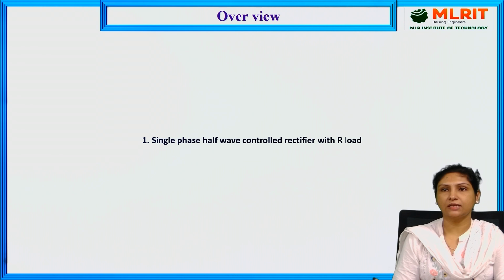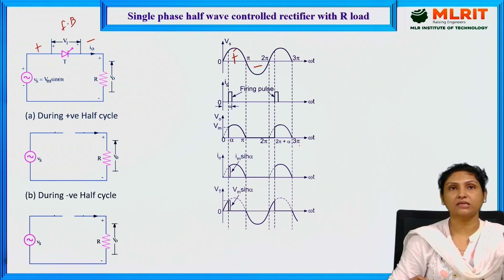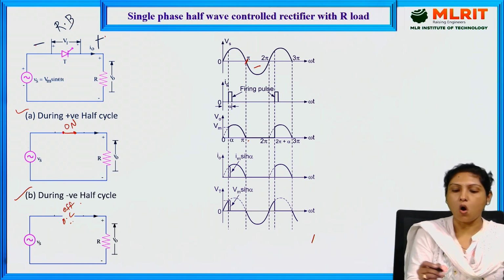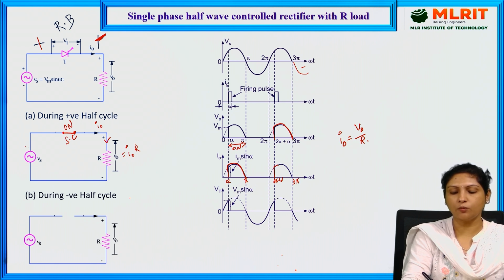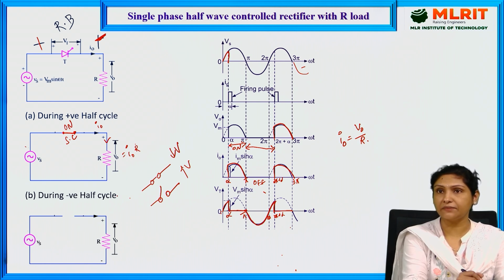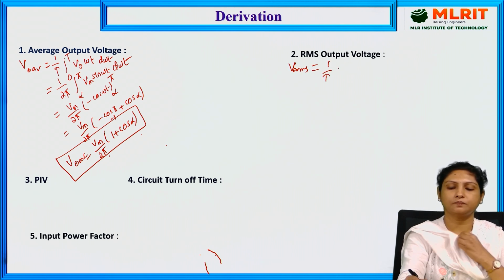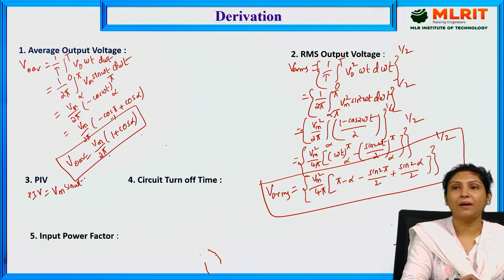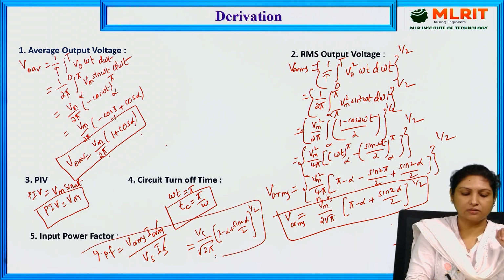LEC15| Power Electronics |Single Phase half wave Controlled Rectifier with R Load by Ms. K. Rajasri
Assistant Professor,
Hyderabad.